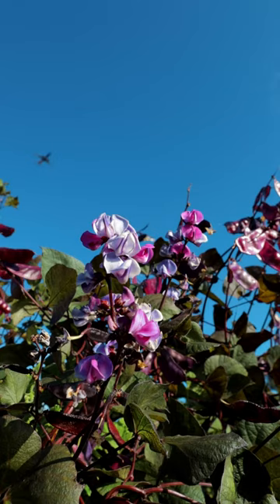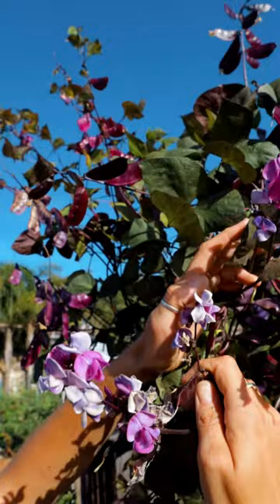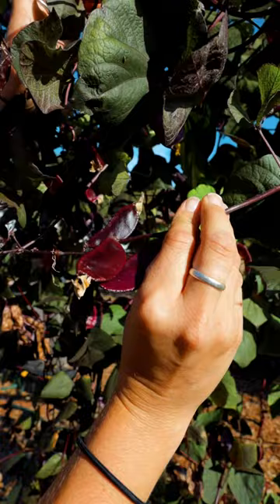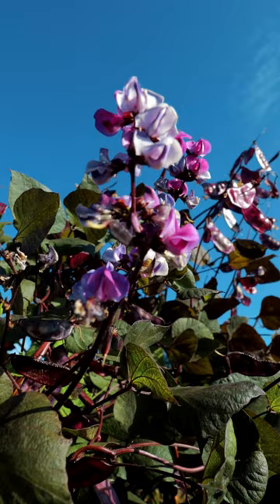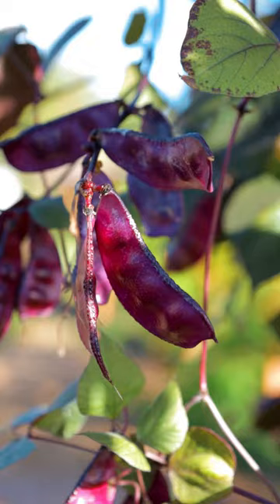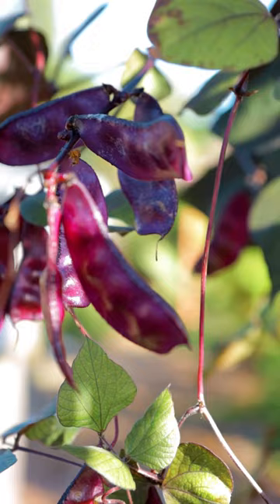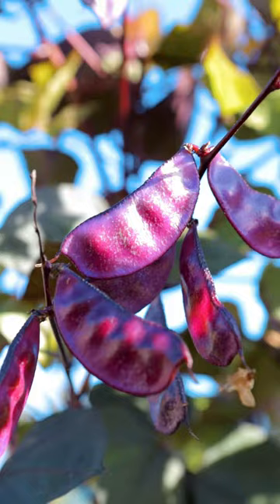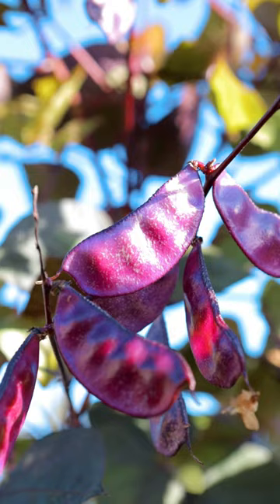Stunning ornamental beans for your garden!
Hyacinth beans are stunning and prolific growers! Enjoy them in your garden with our quick tips.